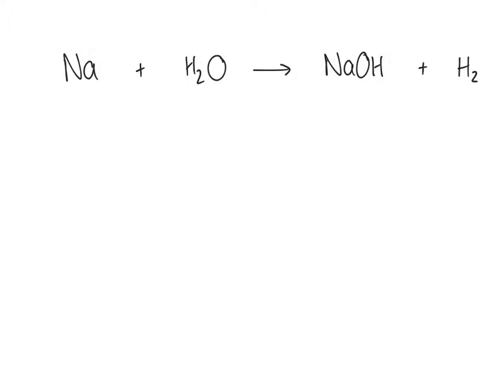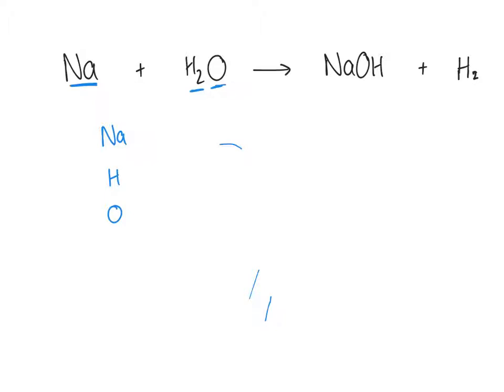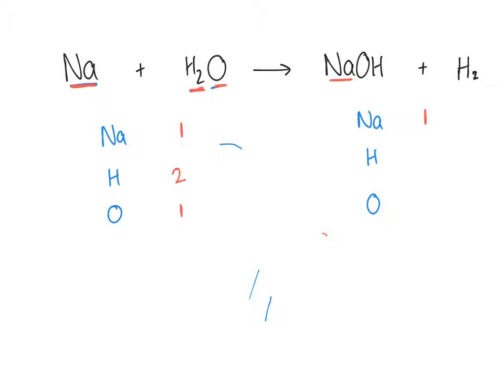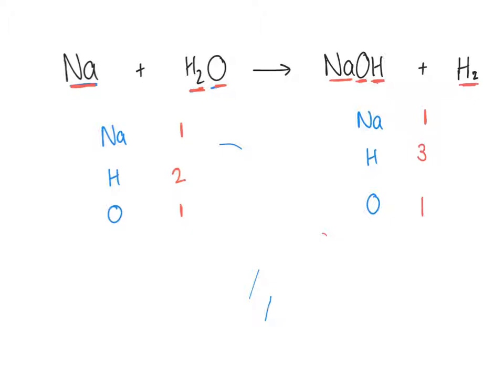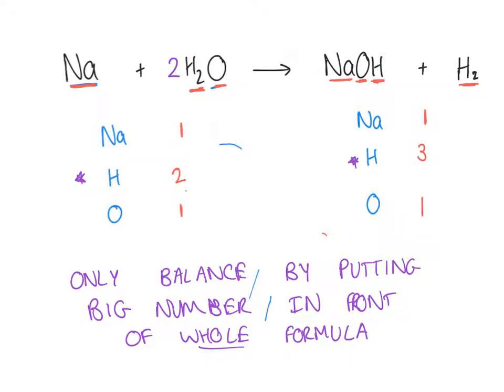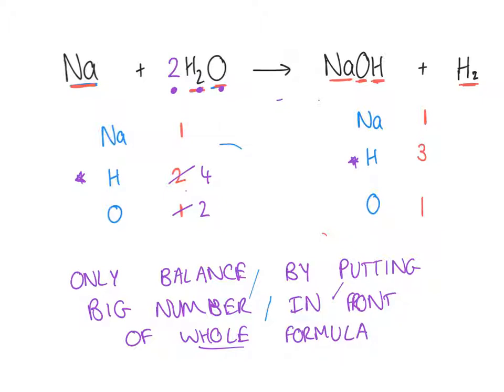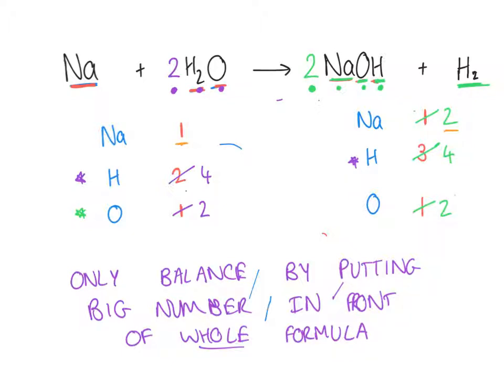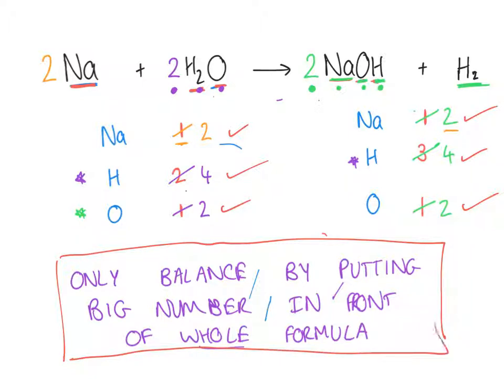Year 11 - Balancing Equations